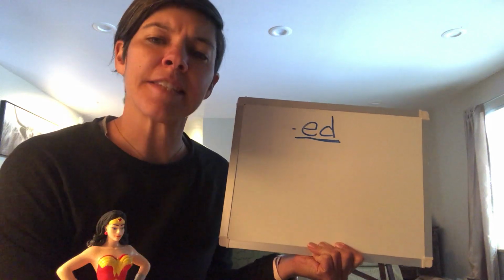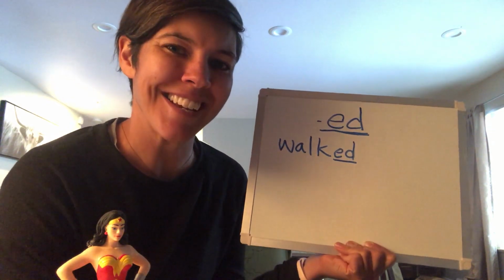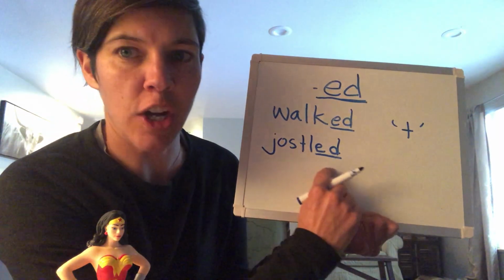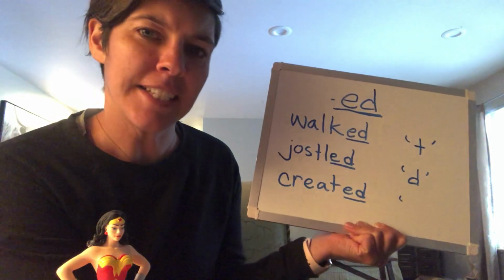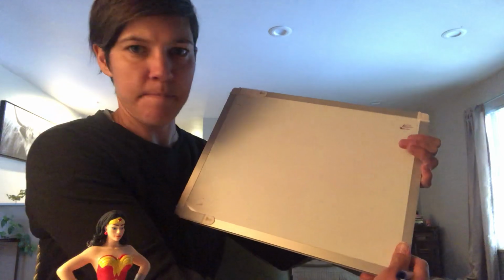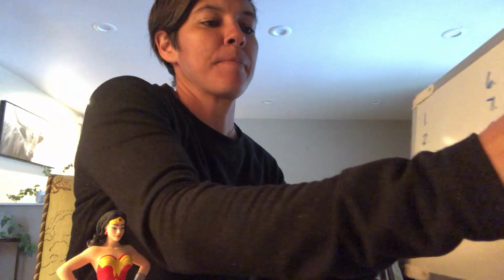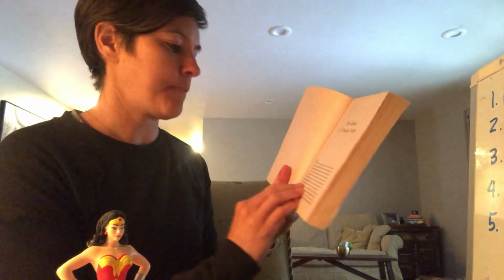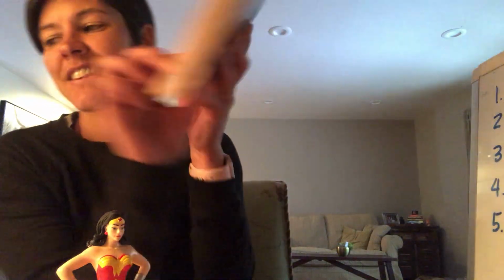Past Tense Verbs - Verb Hunt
Let's go on a hunt for verbs ending in "ed." Here's how!